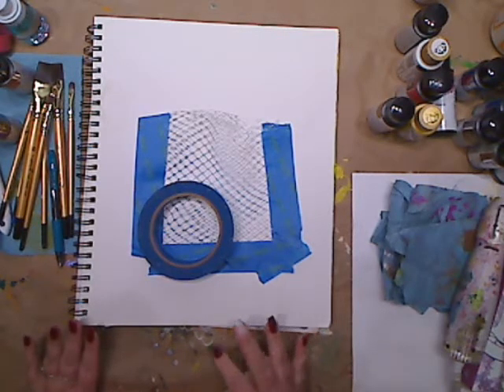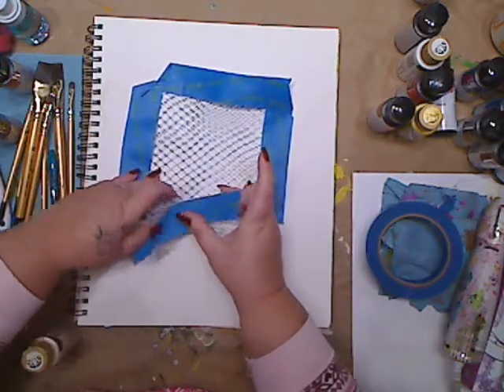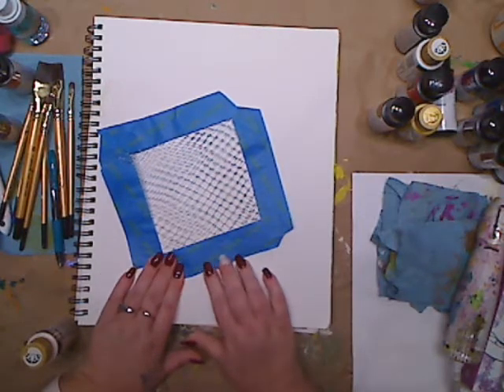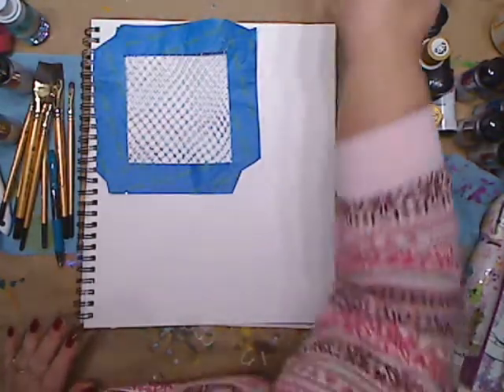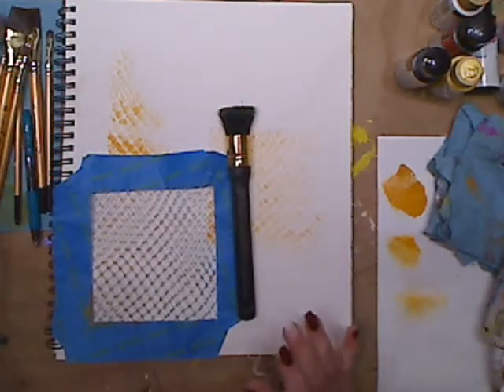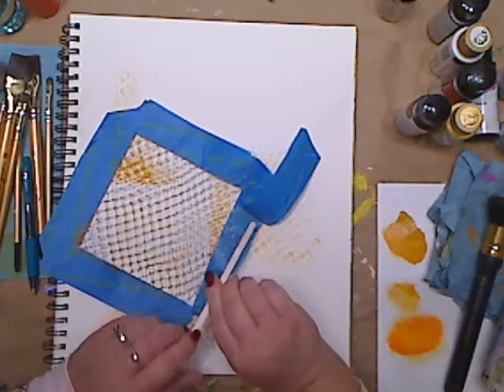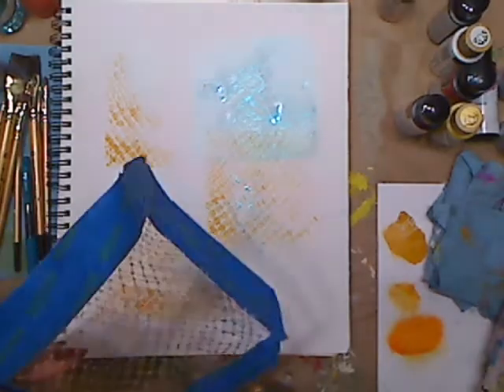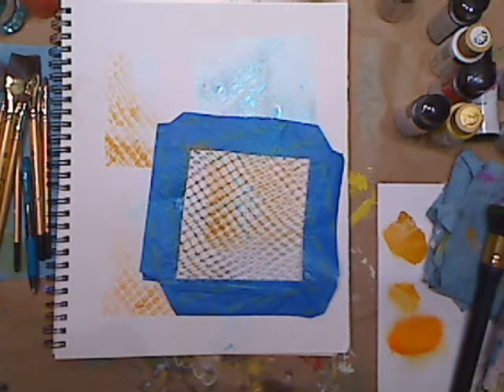Using Garbage to Make Background Texture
Today's Video is me Using a throw away item from my kitchen to make a background layer. I love to recycle and reuse items in my art and art making.

Kelly Donovan
2423 Acorn Dr

MY ETSY
Recycle-Reuse